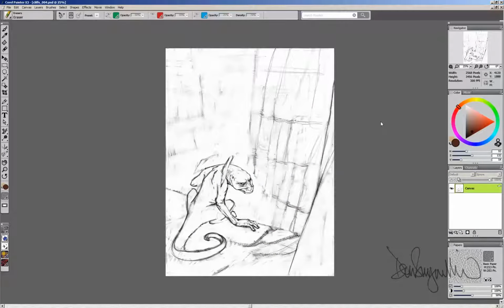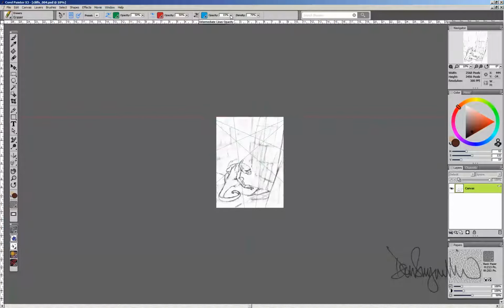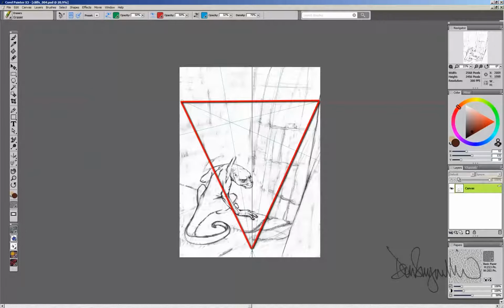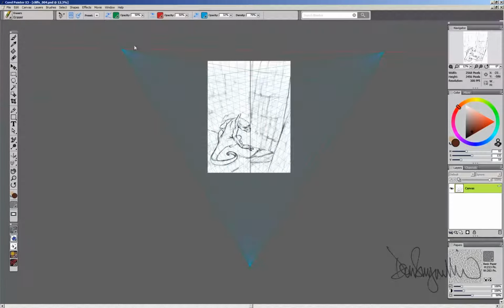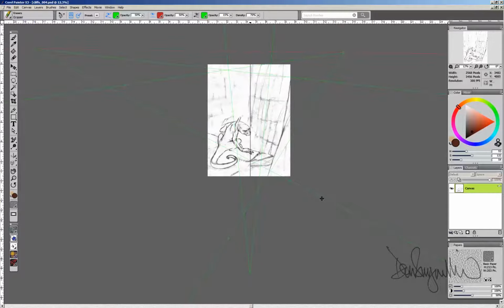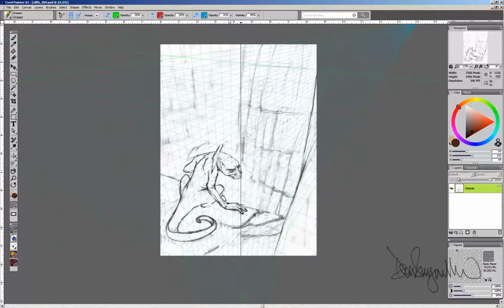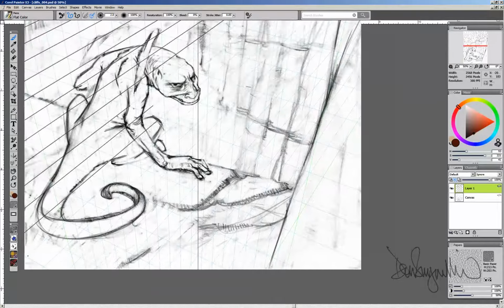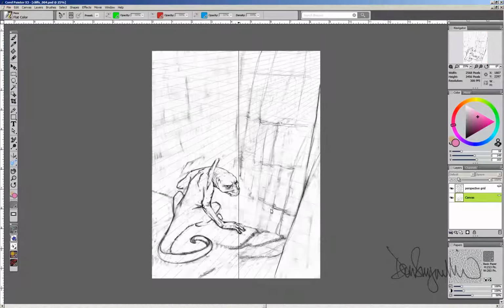Perspective in Painter with Don Seegmiller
This video tutorial by Don Seegmiller came with a COrel Painter X3 tutorial in issue 102 of ImagineFX.